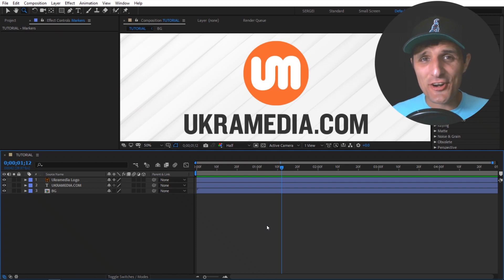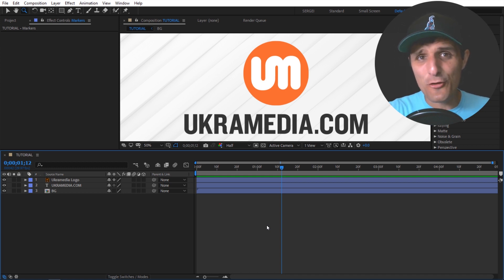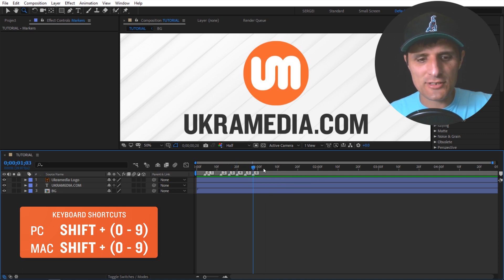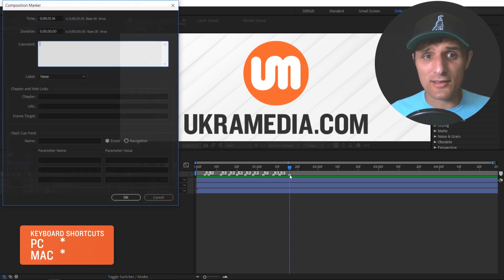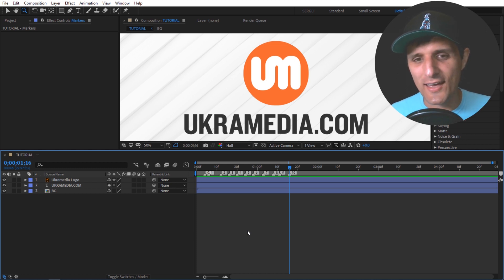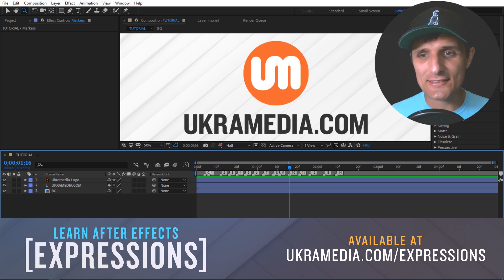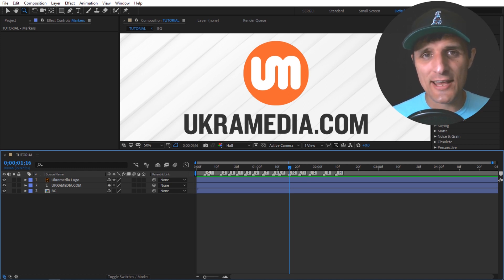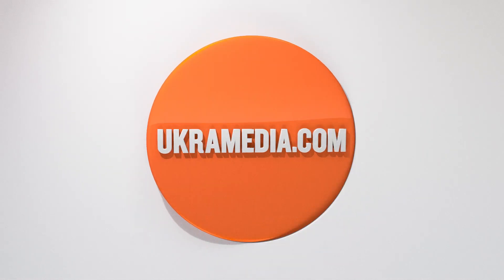Tip 064 – Hidden Composition Marker Button in After Effects